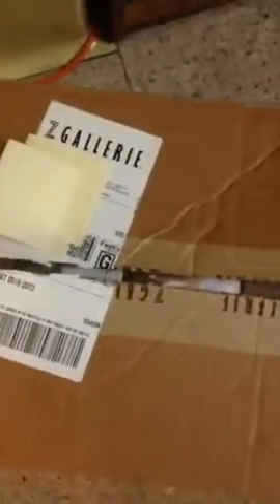UNBOXING: Z Gallerie Haul | HappilyNappilly 08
Hey loves! Check out this new addition to my home goods fashion collection!!!

♦ HOW I MAKE MONEY ON YOUTUBE & THE WEB ♦
GLAMBOT:
Join Me On Glambot, where you can find new and used sanitized high end makeup at low low costs!

IBOTTA:
Sign up for quick and easy rebates for just regular shopping trips at the store and get $5 cash and more that easy for starters!!

EBATES:
Want to get s free $10 gift card from a company of your choice? Like shopping online and want to get refunded some of the money? If so, look into Ebates and get PAID to shop!!!

YOUGOV:
Like sharing your opinion and even getting a $$$ reward for just participating in easy, short surveys? Join YOUGOV where your opinion counts and you get a reward for being you!

TUBEBUDDY:
Join TubeBuddy to learn how to grow your channel and earn money on Youtube!